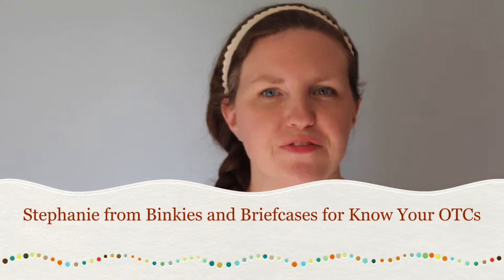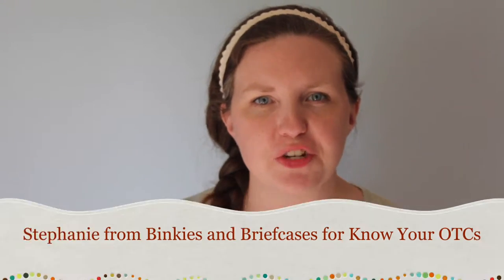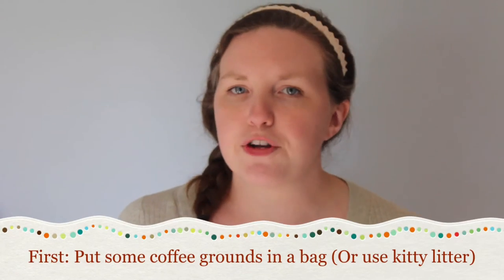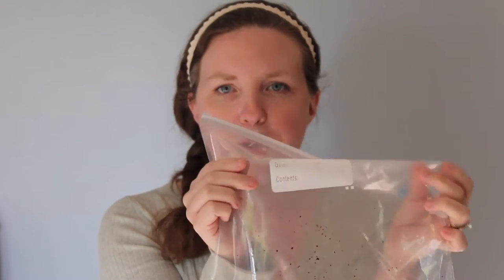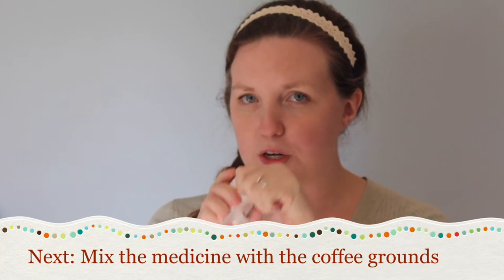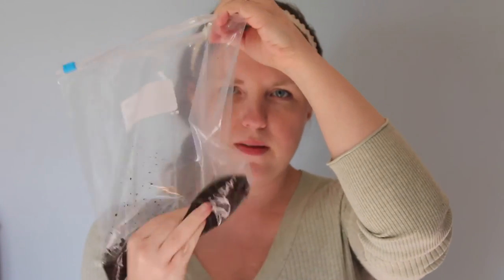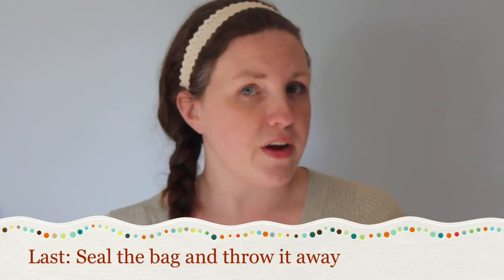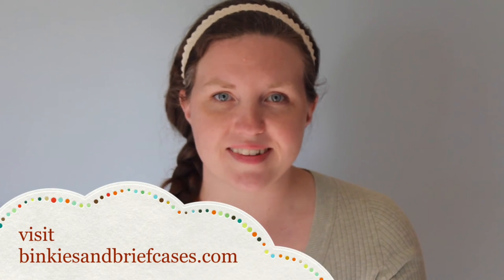How to Dispose of Medicine Properly with Used Coffee Grounds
Did you know that just a few items that you probably already have around the house are the secret to safely disposing of your over the counter medicines?